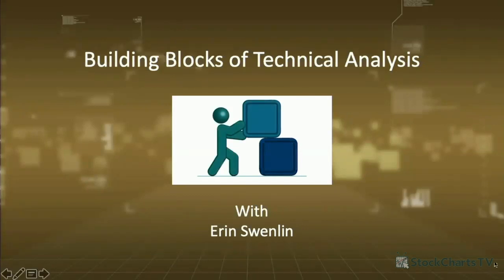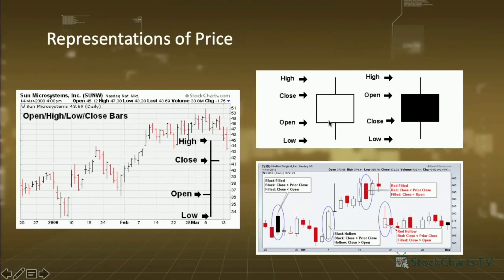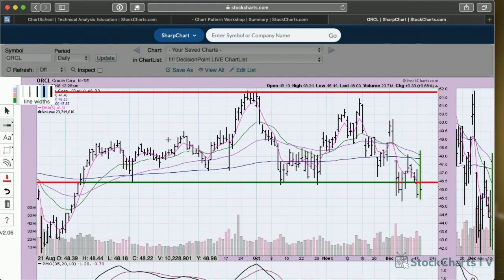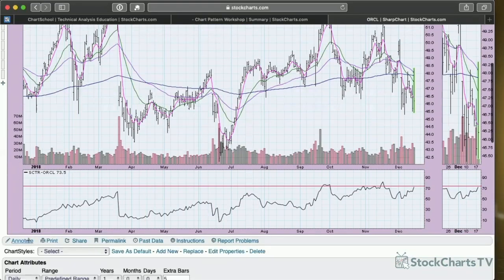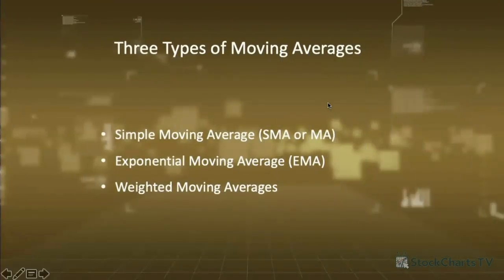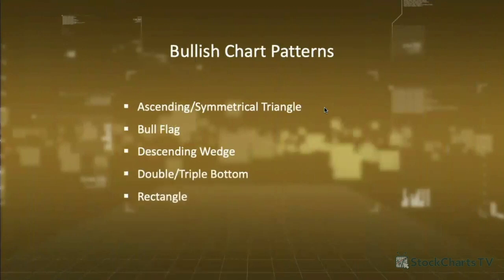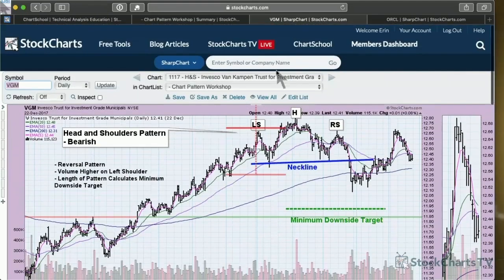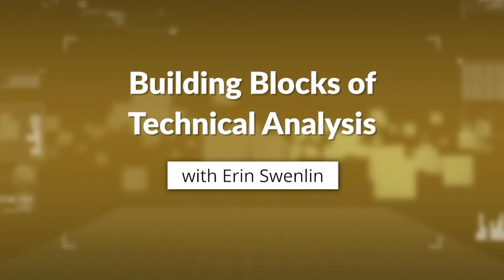Building Blocks of Technical Analysis Part 1 | Erin Swenlin (12.18.18)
In this beginner workshop, Erin covers the essentials of technical analysis that every trader should know. Concepts she covers include price bars, time frames, moving averages, support and resistance, price patterns, and basic indicators.

00:00 - Intro
01:09 - Technical Analysis vs. Fundamental Analysis
02:15 - Representations of Price
04:32 - Typical Time Frames with Chart Examples
17:01 - Three Types of Moving Averages: SMA, EMA, and Weighted MA
21:06 - Bullish and Bearish Chart Patterns
25:35 - Volume Definition and Volume Indicators
26:42 - Momentum Definition and Momentum Indicators
29:24 - Summary